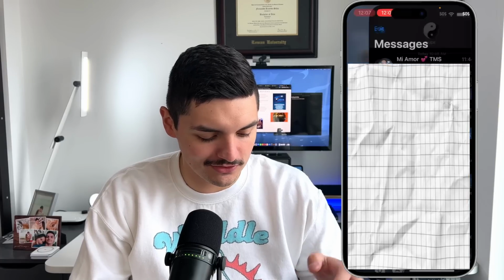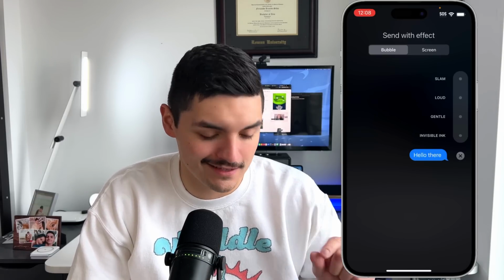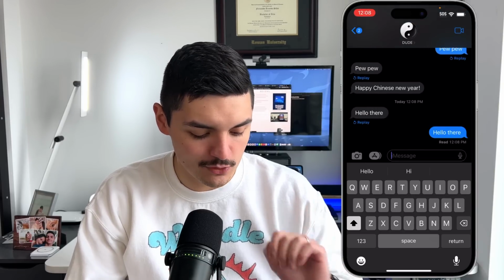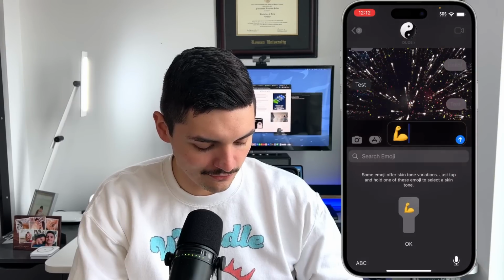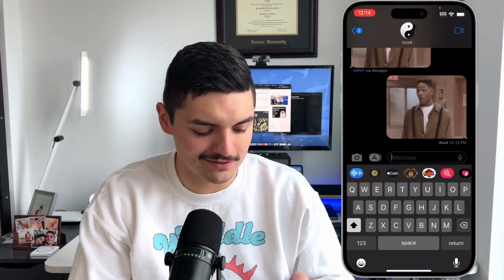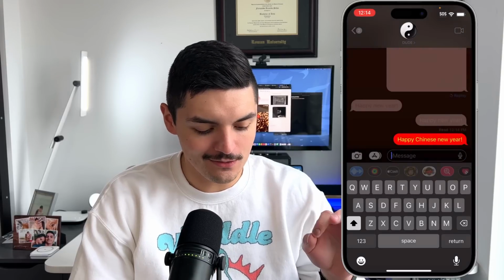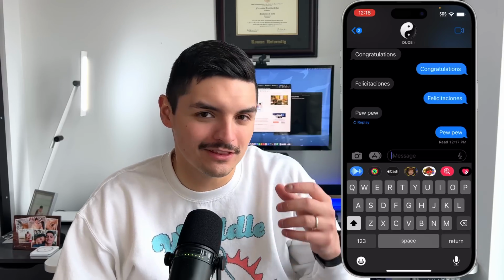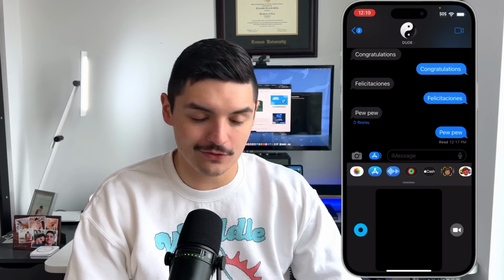Did You Know These Secret iMessage Phrases That Launch Text Effects!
Every year apple improves on iMessage and adds features that the users want.  A few years back apple showed off message effects that can be added to any message but did you know there are some secret ones?

Products to consider!:

M2 MacBook Air ($50 off!)
M1 MacBook Air ($200 off!)
iPad Pro ($50 off)
Logitech Mouse

GEAR I USE:
12.9 M1 iPad Pro
44in Ultrawide Monitor Innocn

 Time stamps

0:00 - Intro
1:00 - Manually  Add Message Effects
4:45 - Does it Work with Emojis and Gifs?
5:45 - Secret Messages
8:30 - Final Thoughts